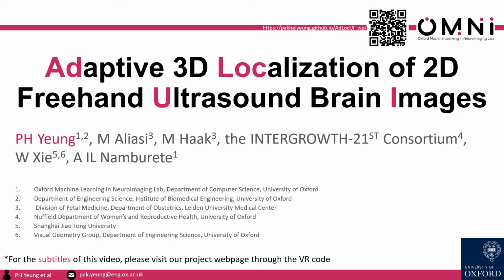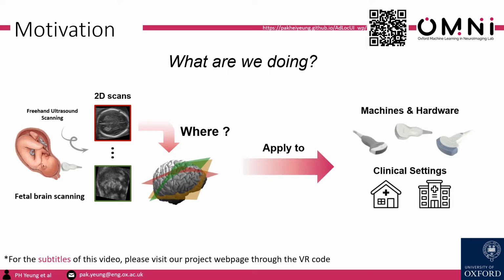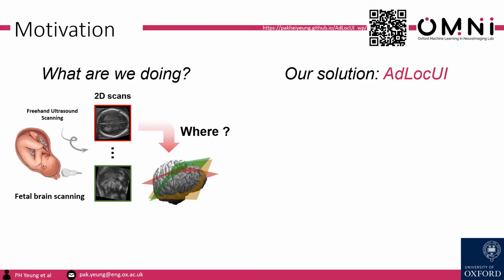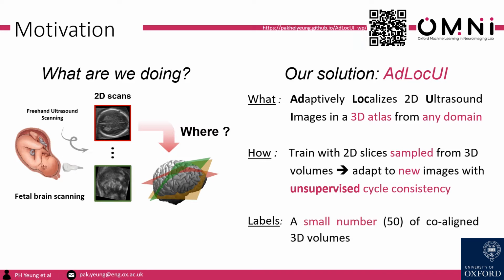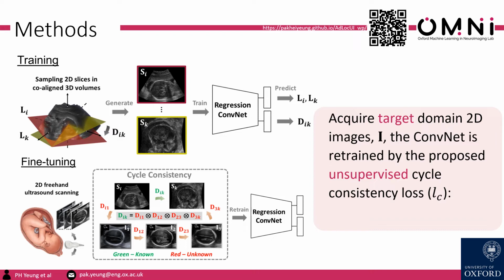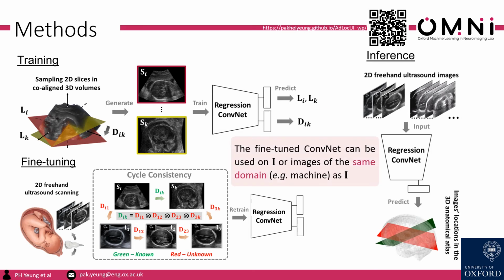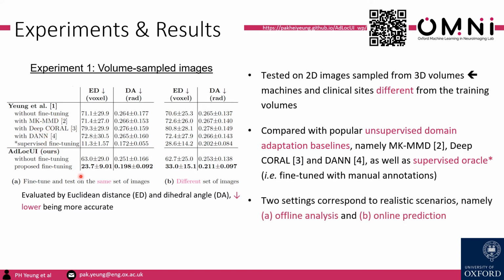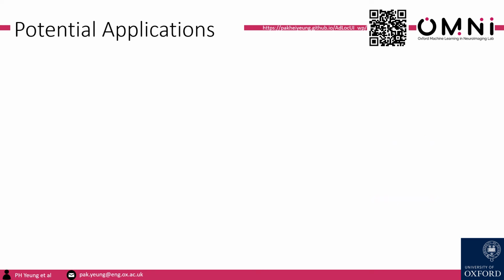AdLocUI: Adaptive 3D Localization of 2D Freehand Ultrasound Brain Images (MICCAI 2022)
AdLocUI, a framework that Adaptively Localizes 2D Ultrasound Images in the 3D brain atlas. Specifically, AdLocUI can adapt to freehand 2D ultrasound images acquired from arbitrary domains (e.g. sonographers, manufacturers and acquisition protocols) in an unsupervised manner.